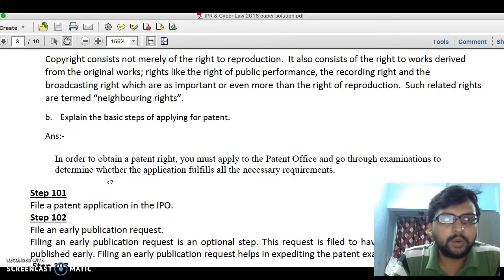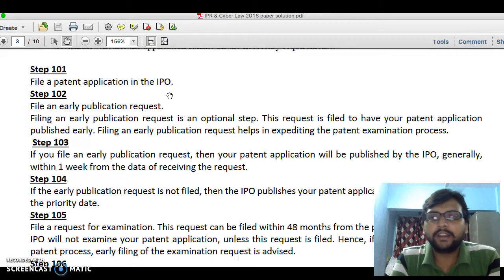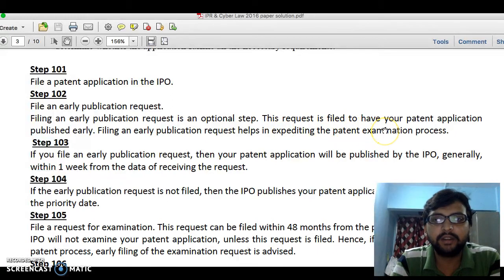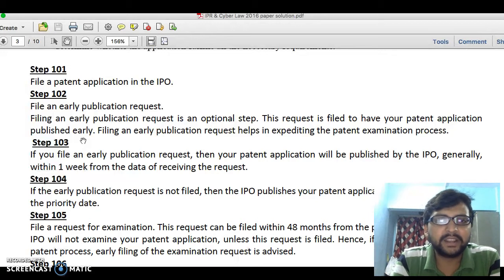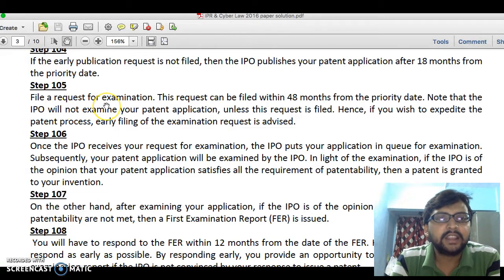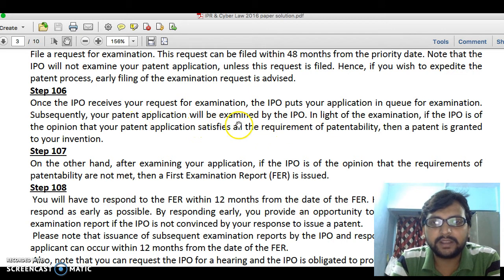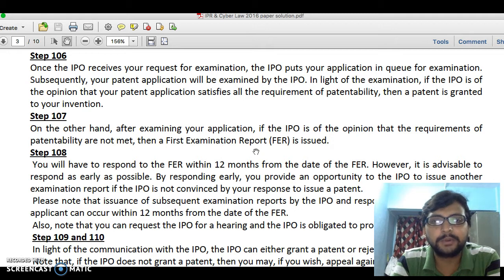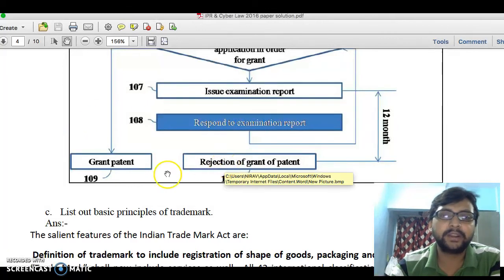IPR and Cyber Law - Paper Solution 2016 - B.Sc(IT) Sem 6 - Q-1(b)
Q-1(b) - Explain the basic steps of applying for the patent.